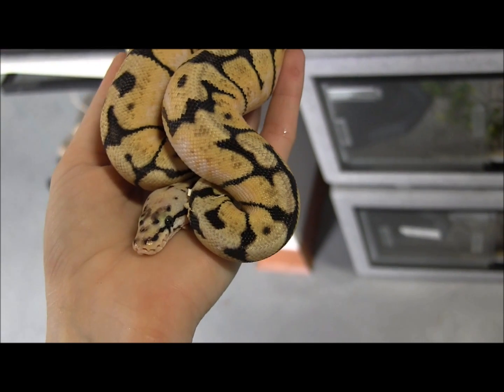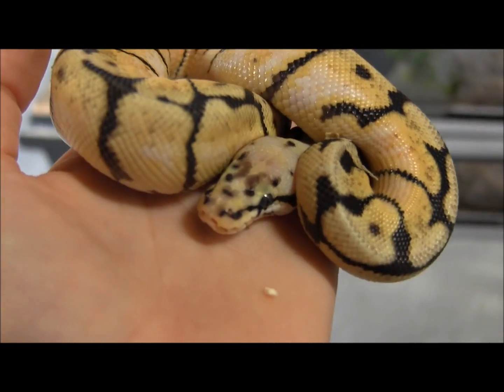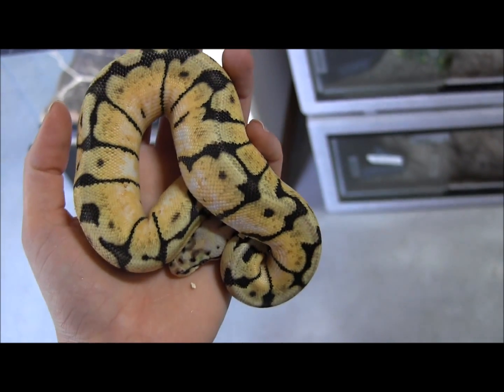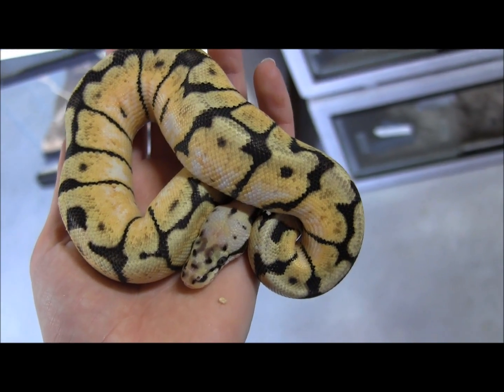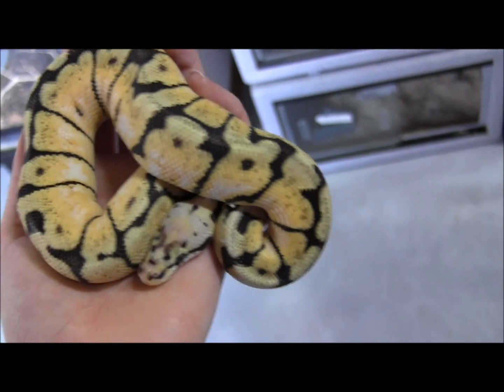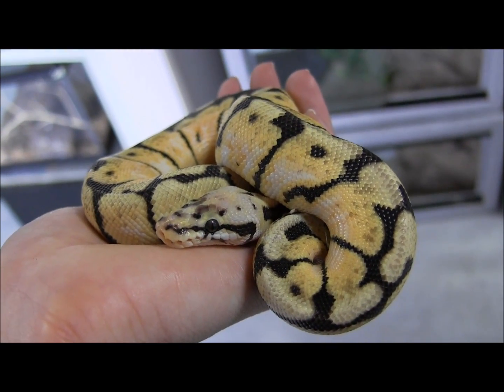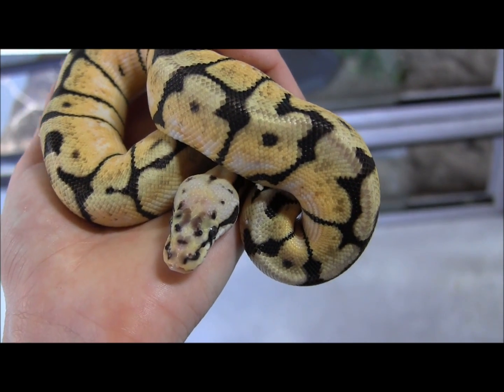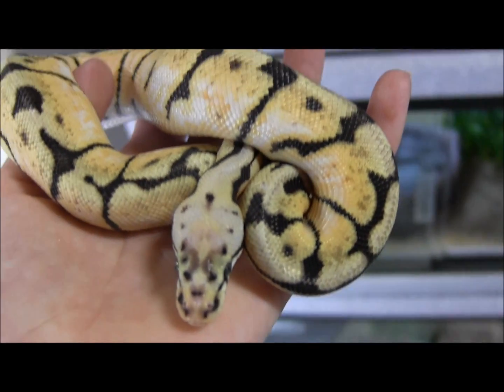Small Bumblebee Ball Python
One of our beautiful little bumblebee ball pythons!  To see if these are still available and to check price, please visit our

Sign up for the Reptile Times!  It's a completely FREE e-zine all about the latest and greatest in reptile husbandry and the products and tools you need to make your life easier and youre reptiles' lives better!